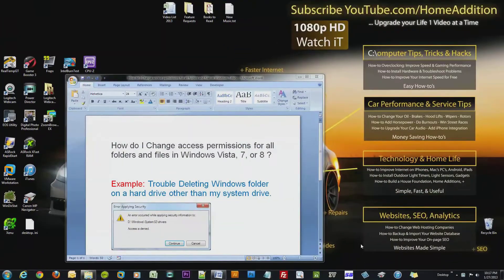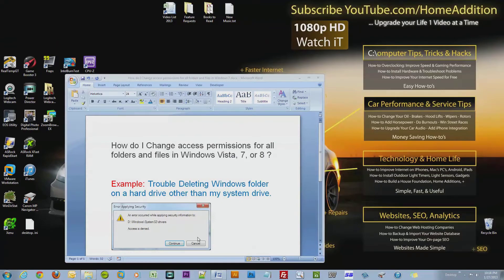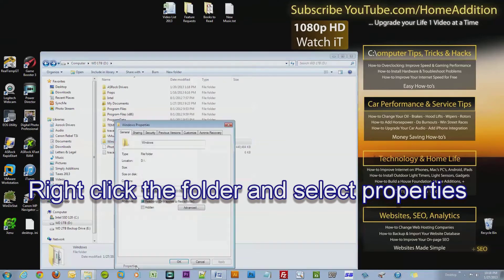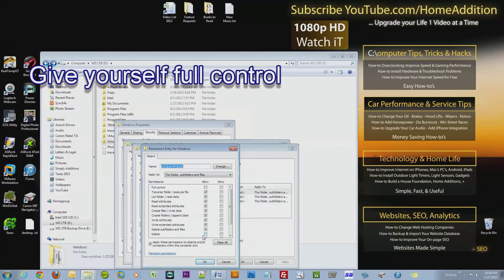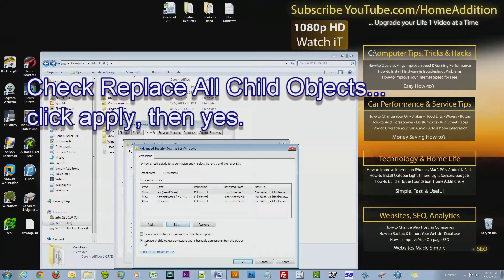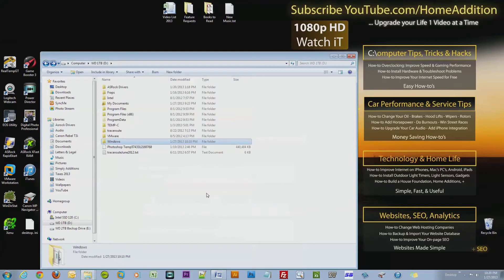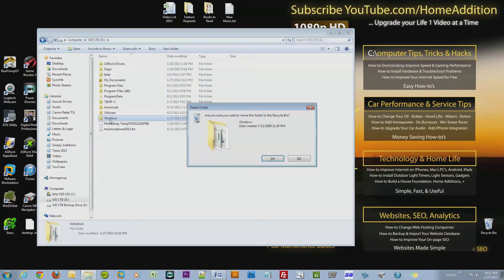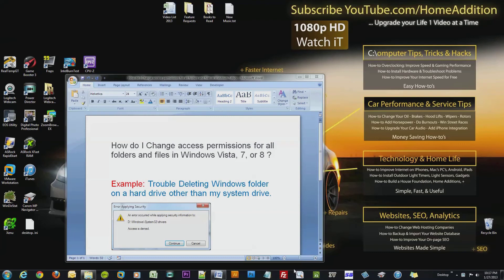How Can I Delete the Windows Folder or Change All Folder Permissions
You might run into problems when you try to delete an old Windows folder in Windows Vista, Windows 7, or Windows 8. This How to Guide will show you how to change access permissions for all folders and files in any recent version of Windows. Learn how to really take ownership of an undeletable folder by changing the access permissions of all child objects and files.